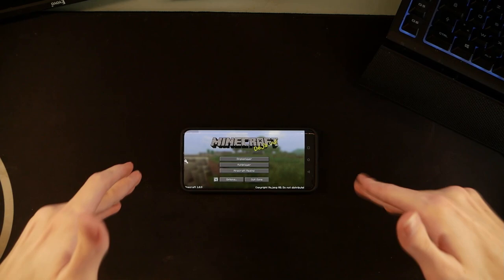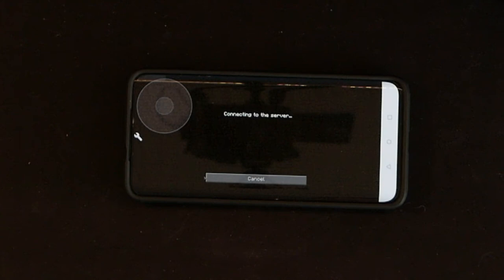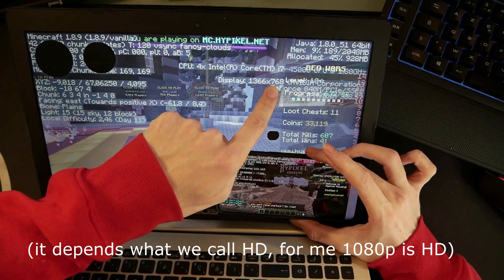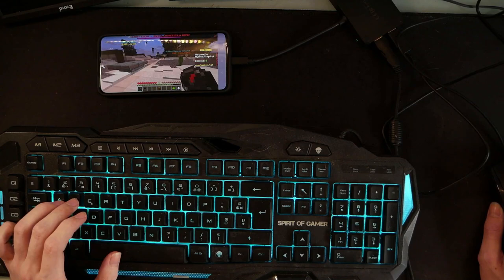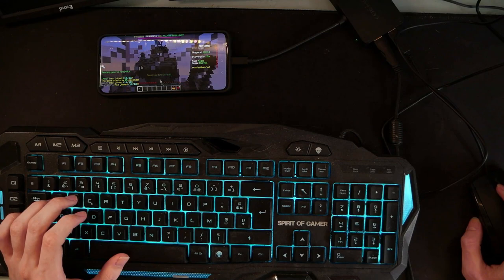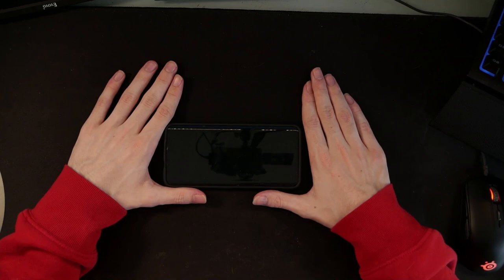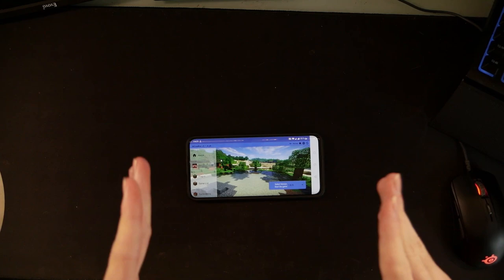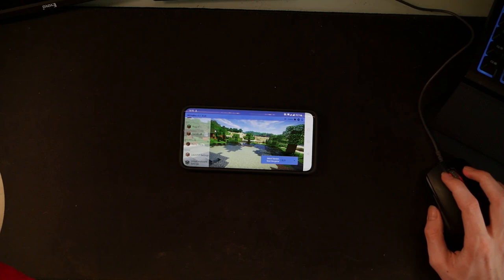Minecraft Java Edition on a phone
Today, I tried playing Minecraft Java Edition (PC) on my Android Phone.